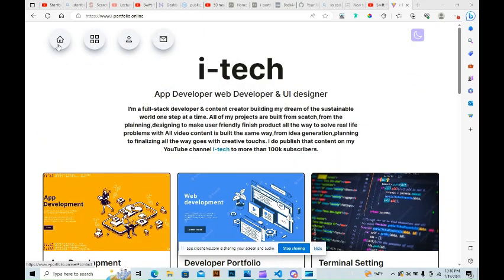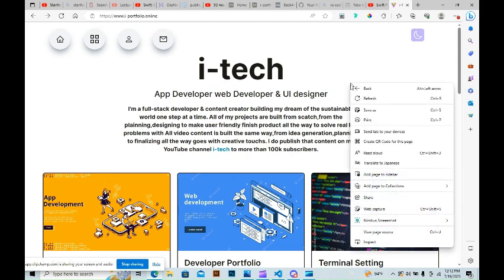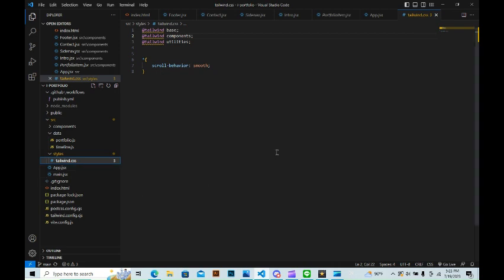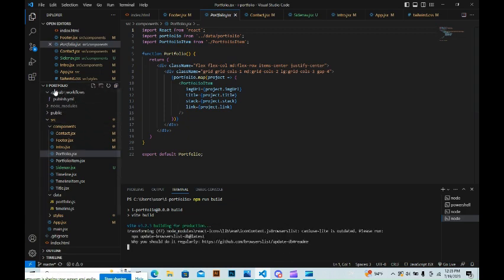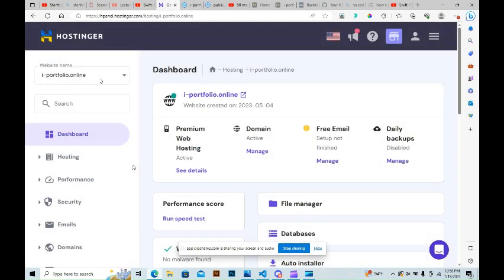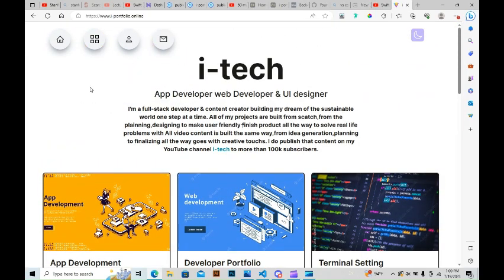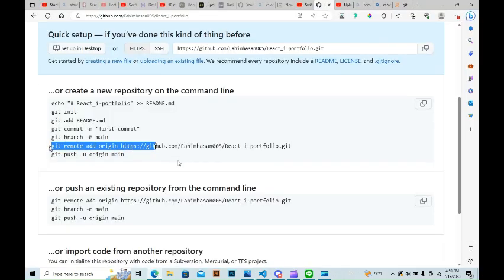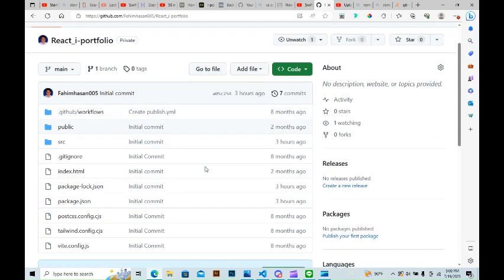i-portfolio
Upload to github, deploy to custom domain , react /vite/tailwind css portfolio sites from scratch